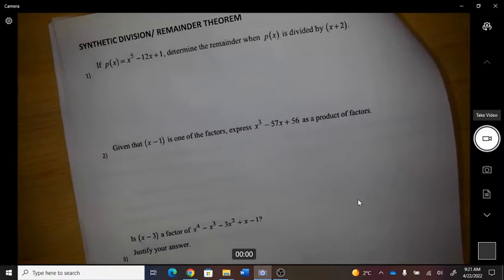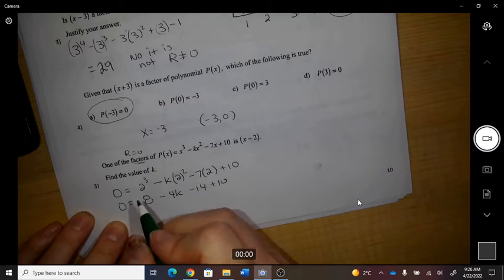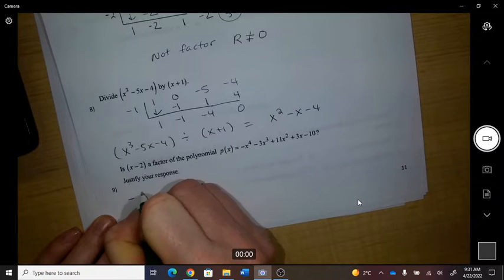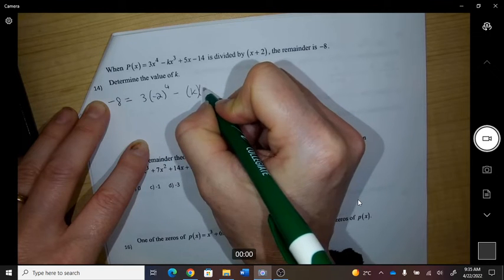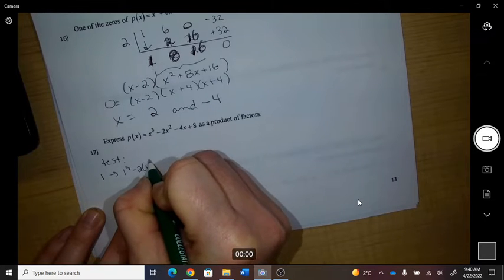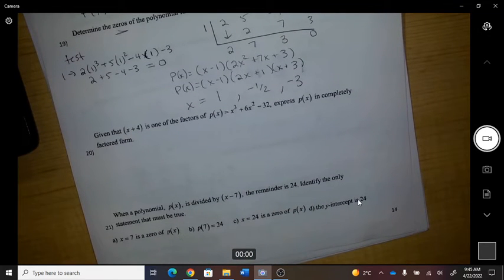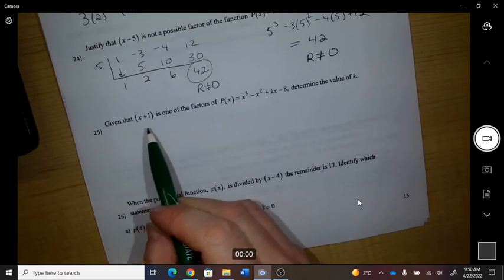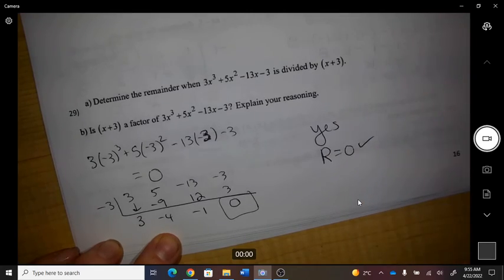workbook synthetic division remainder theorem